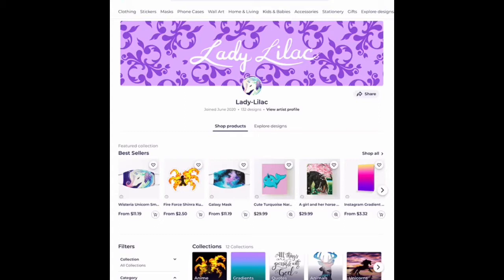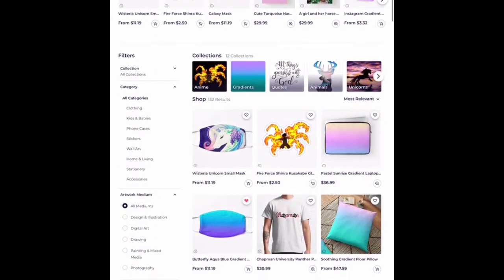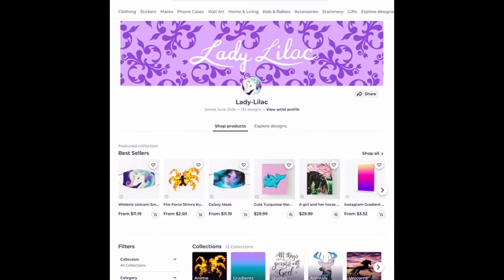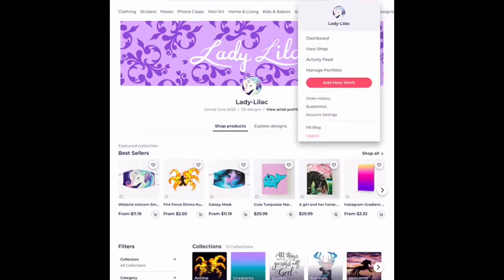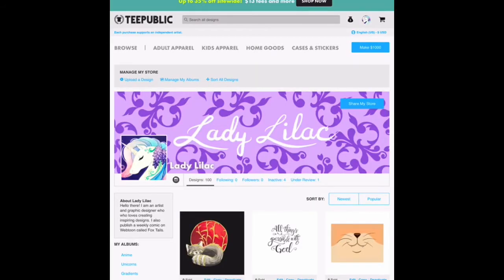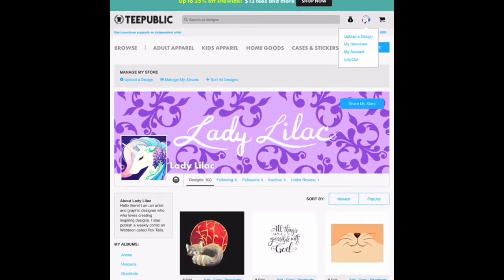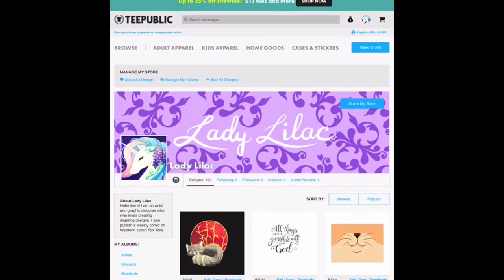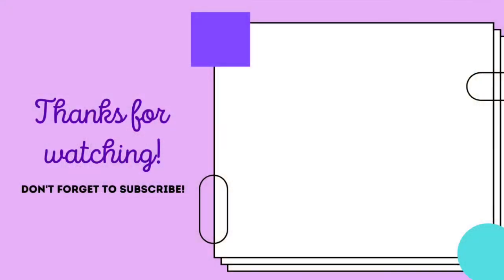HOW TO MAKE PASSIVE INCOME WHILE YOU SLEEP | Intro to Print on Demand Feat. Redbubble & TeePublic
Hey there! Have you been interested in starting your own Redbubble shop? Do you already have one and are struggling to make your first sale? In this video I’m talking about how to make money in your sleep!

Instagram: Lady Lilac (@the.ladylilac) • Instagram photos and videos › the.ladylilac

Amazon Links

My entire filming setup atm lol:

My Top Business Book Recommendations: